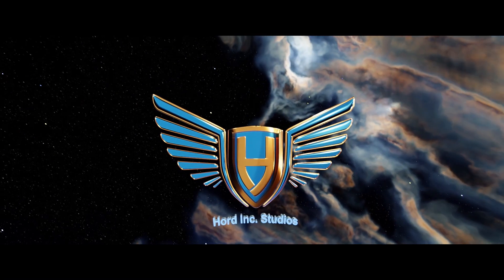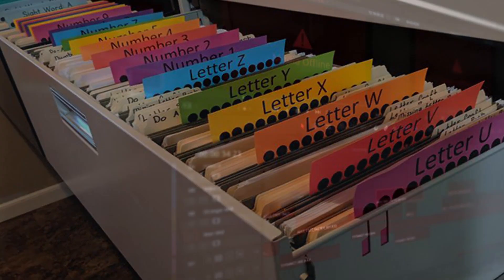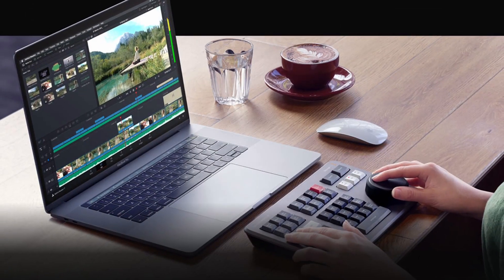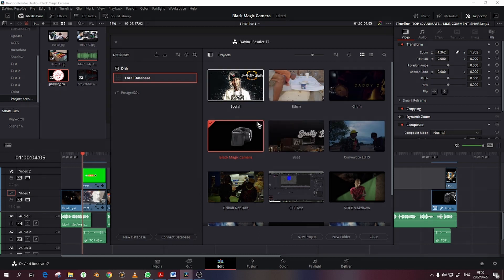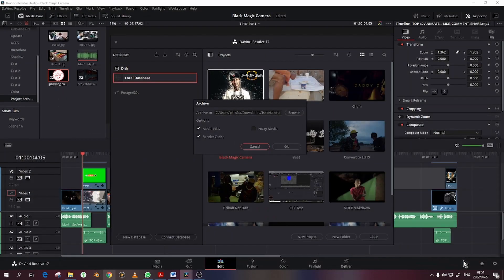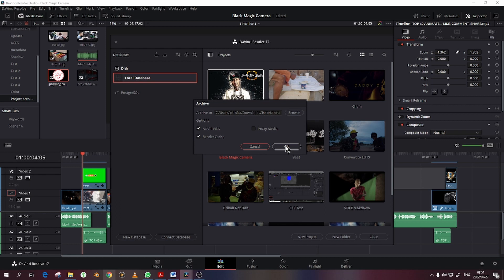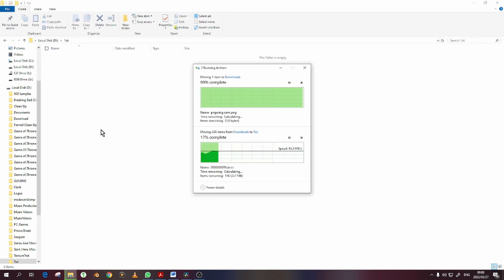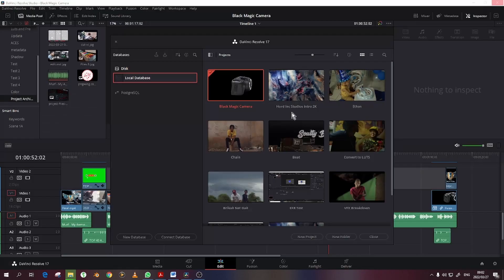Importing/Exporting Project Archive in Davinci Resolve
How to Import or Export Project Archive in Davinci Resolve for future use. This is a tutorial for beginners to grasp as much information in a short period of time.